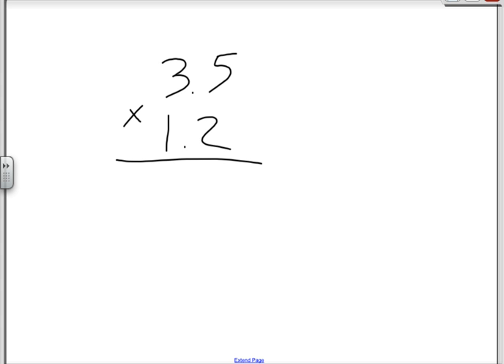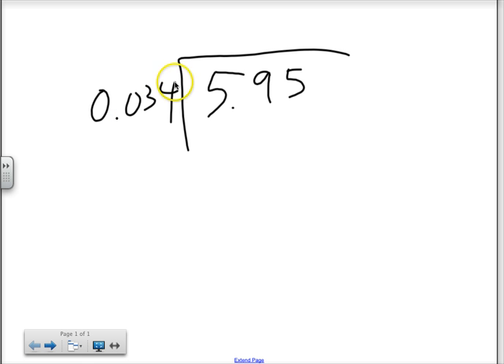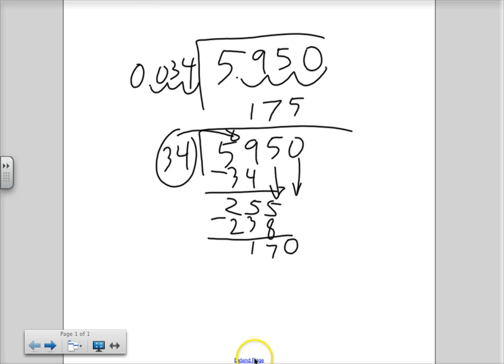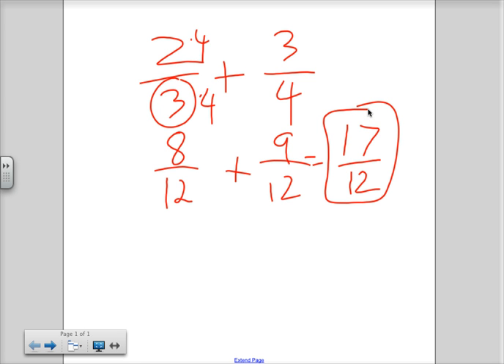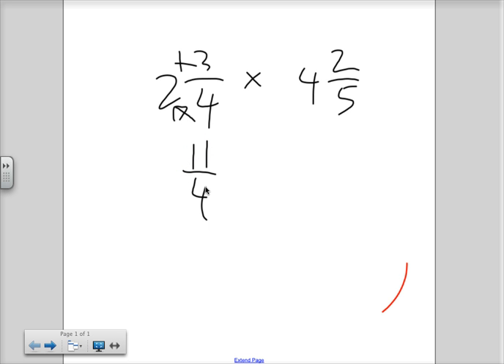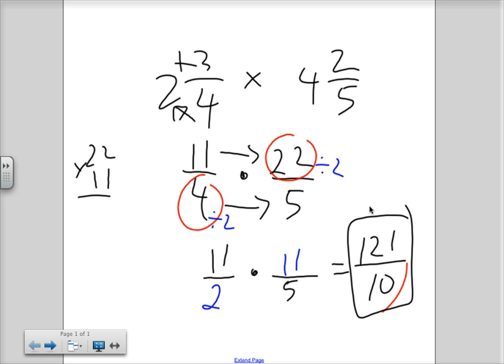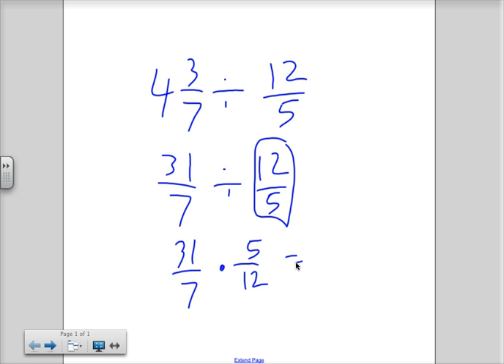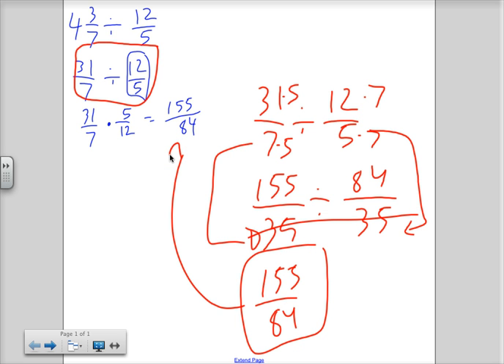Decimals & Fractions Review